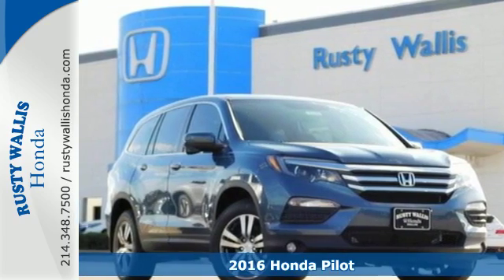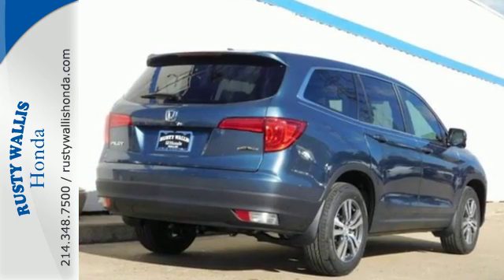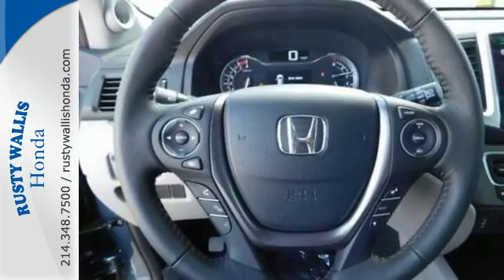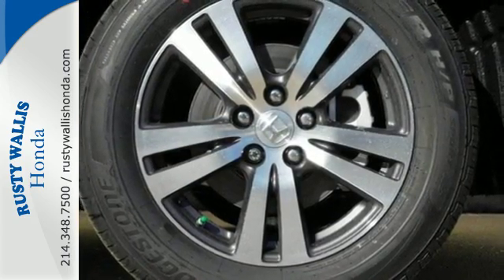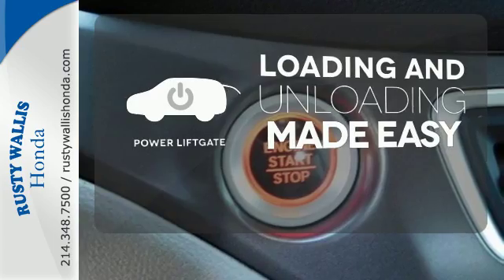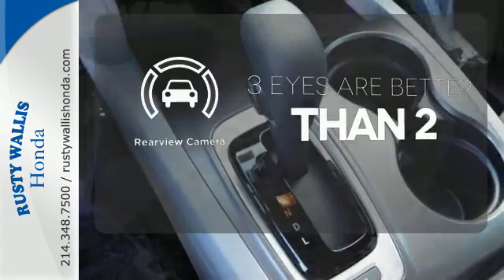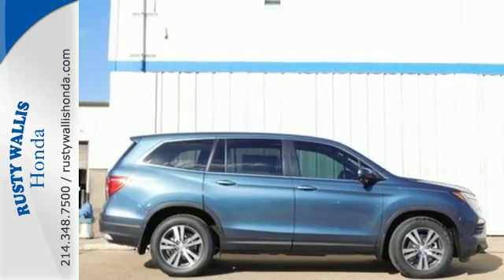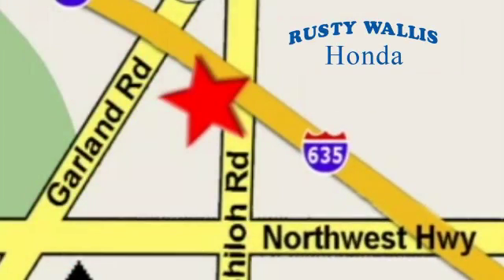2016 Honda Pilot Dallas TX Fort Worth, TX #162290 - SOLD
Year: 2016
Make: Honda
Model: Pilot
Trim: 2WD 4dr EX-L w/RES
Engine: 6 Cyl - 3.5 L
Transmission: Automatic
Color: Steel Sapphire Metallic
Interior: Gray
Stock #: 162290
VIN: 5FNYF5H87GB059387

Address:
12277 Shiloh Road